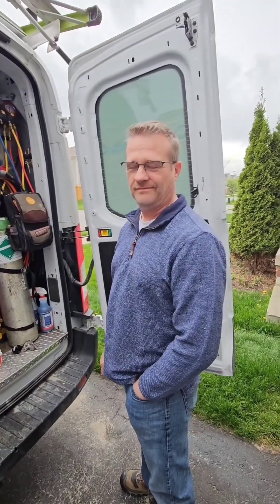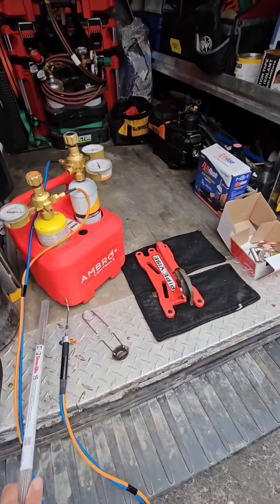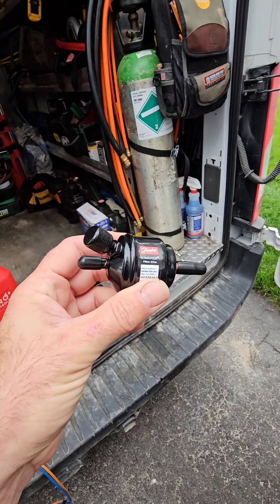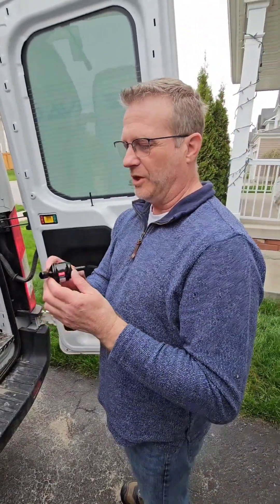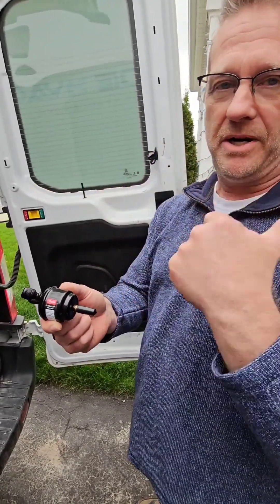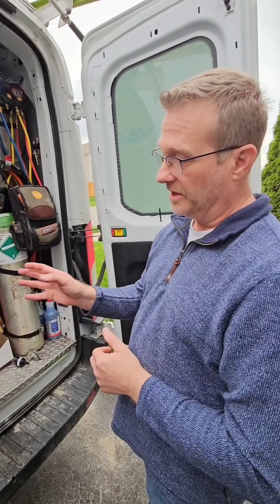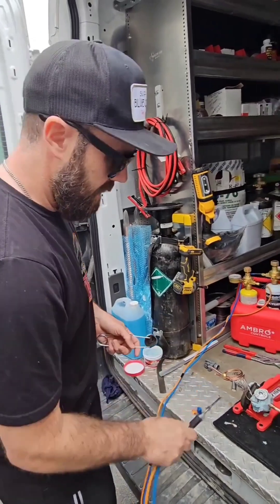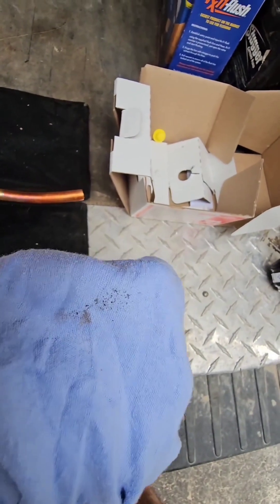TXV Brazing Tips And Liquid Line Filter Driers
When brazing a TXV (thermostatic expansion valve) it must be done correctly.  We also discuss liquid line filter driers briefly with Jamie Kitchen from Danfoss.  The TXV brazing tips included in this video include the following:

1.  Getting the heat on and off quick
2.  Pointing the torch away from the valve
3. Protecting the valve from heat with heat absorbing putty (WetRag Putty)
4.  Ensuring there is good silfos penetration and a potential shoulder
5. Nitrogen brazing

In this video we are using the Ambro Controls Oxyset with Precision Torch Tip, which allows technicians to carry a light weight tool and offers easier access into smaller cabinets due to its size.